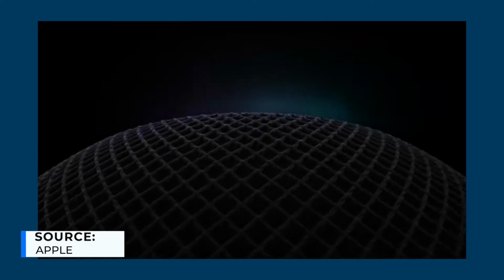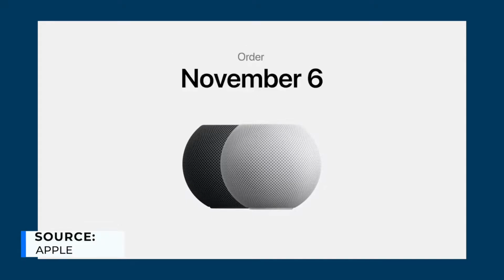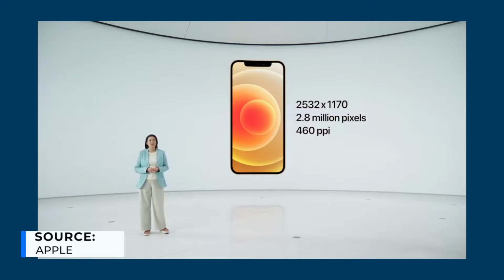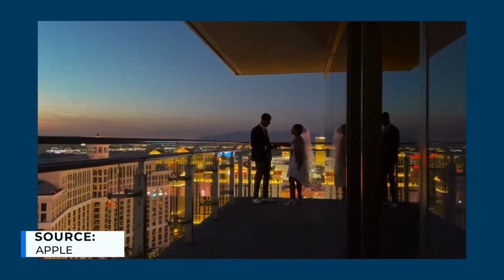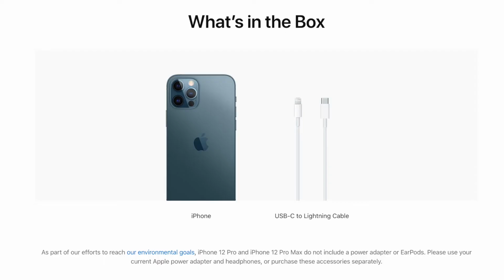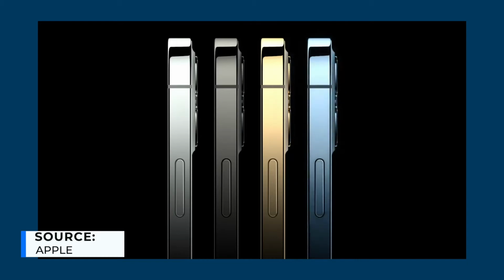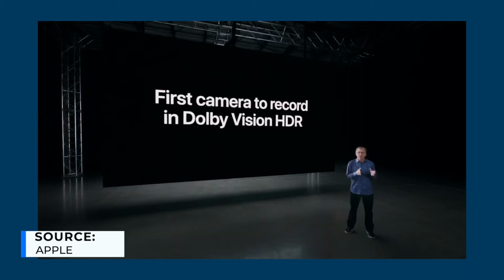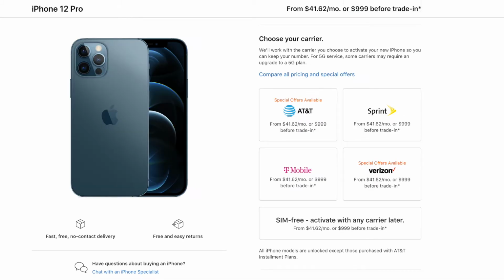iPhone 12 & HomePod Mini ANNOUNCED // My Thoughts & What I'm Getting!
I am so excited to finally make this video. The iPhone 12 and 12 Pro were delayed this year because of obvious reasons that forced production slowdowns and other issues. We generally have the new iPhones already in our hands by this point, but this year things are very different.
Apple just announced the newest iPhones and they are really cool!

They also finally announced the long rumored HomePod mini which is a much cheaper alternative to the larger HomePod.

I’ll cover all the new products and let you guys know which ones I’ll be getting when they are available!

/r/AutoTechnica